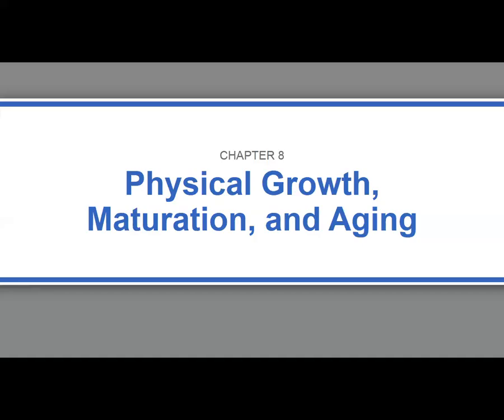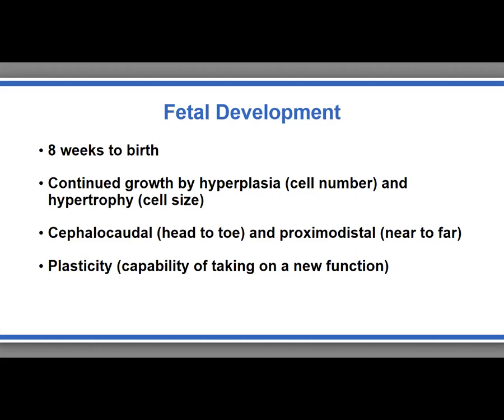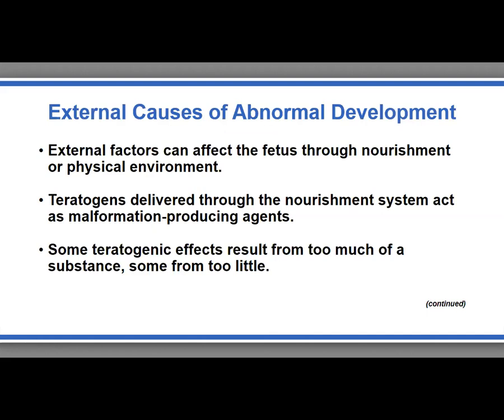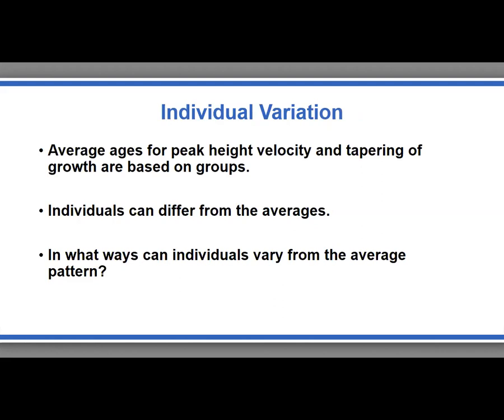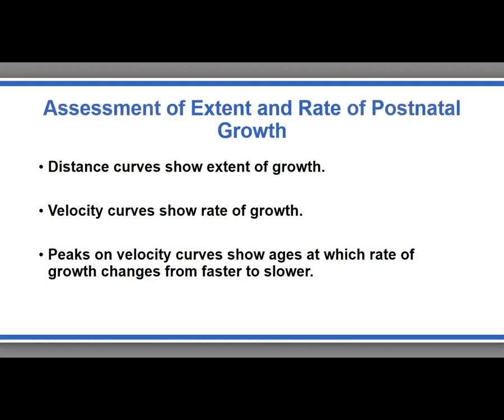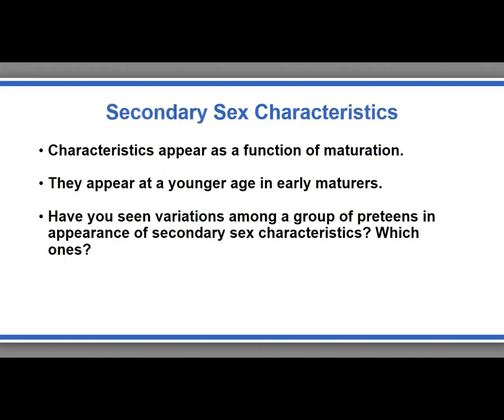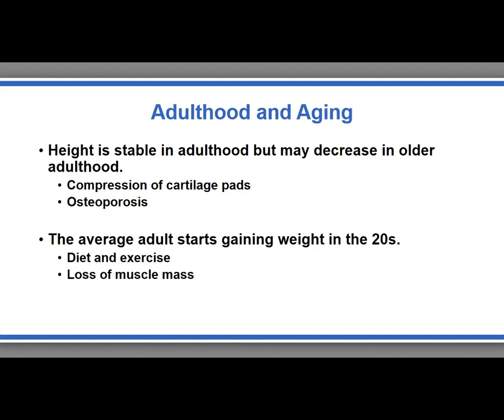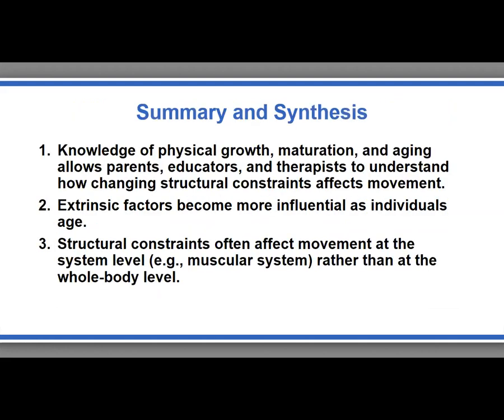Motor Development and Skill Learning Chapter 8